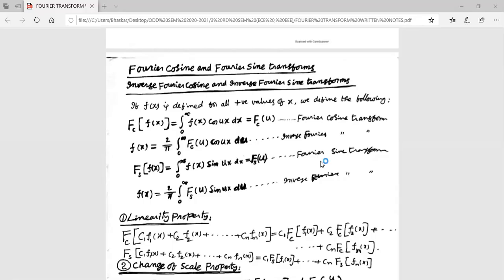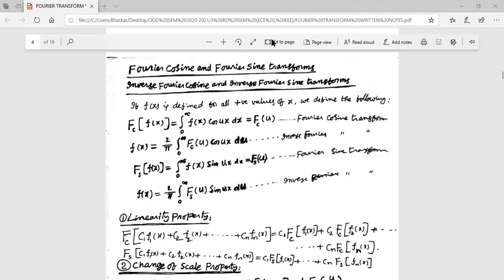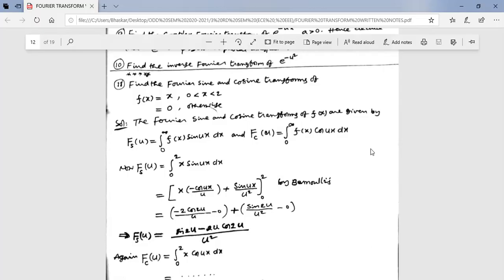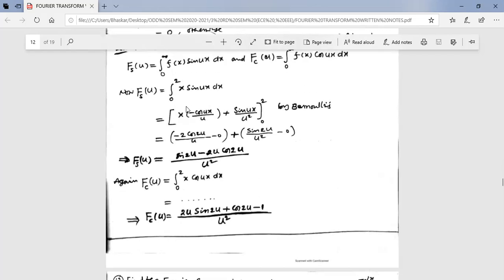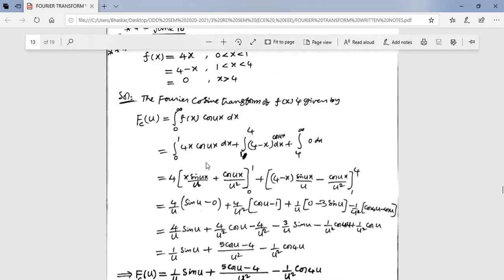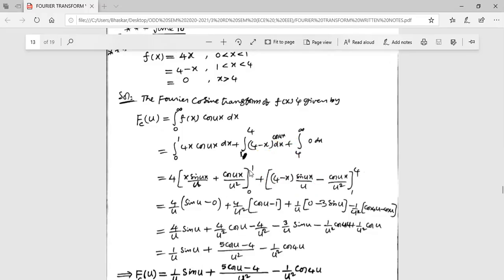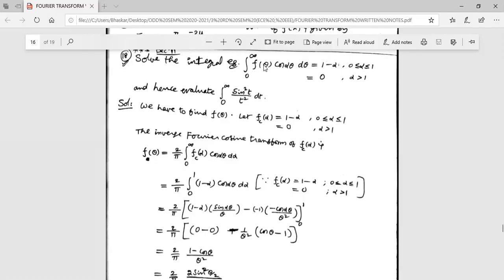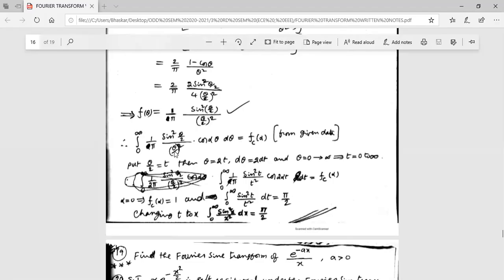Fourier Transforms & Numerical Differentiation FOURIER AND INVERSE FOURIER COSINE AND SINE TRANSFORM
APPLIED MATHEMATICS – III
Course Code : 19AUT31/19CIV31/19MEE31 (common to Mechanical, Civil & Automobile)

Module-5: Fourier Transforms & Numerical Differentiation  FOURIER AND INVERSE FOURIER COSINE AND SINE TRANSFORM